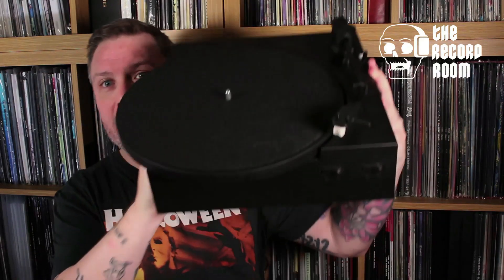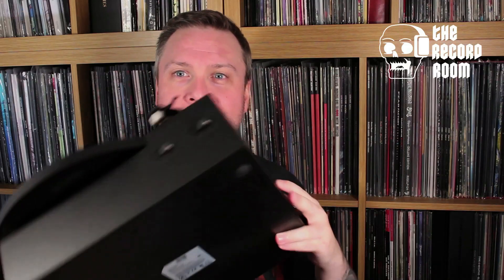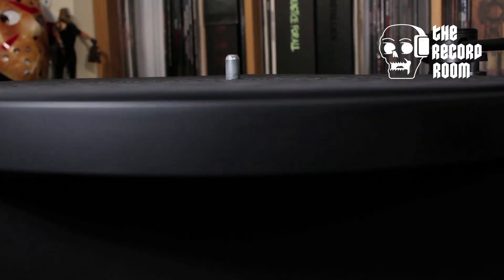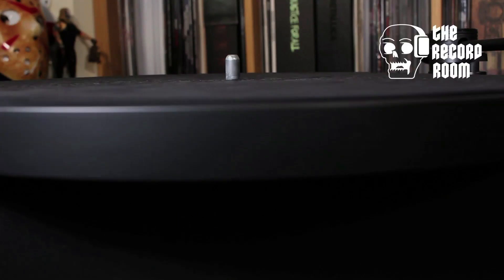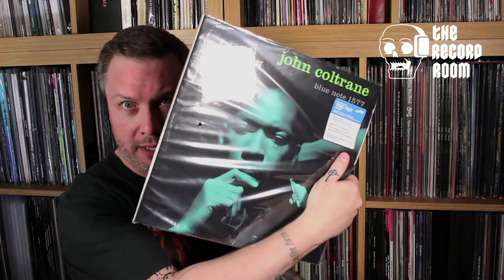The Record Room Episode 46 - The Ikea OBEGRÄNSAD Part 2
Join host Tony Giles for part 2 of a look at Ikea's foray into the world of turntables with their OBEGRÄNSAD model.

With thanks to @invadaofficial2792 for the use of Beak's Kosmik Musik.